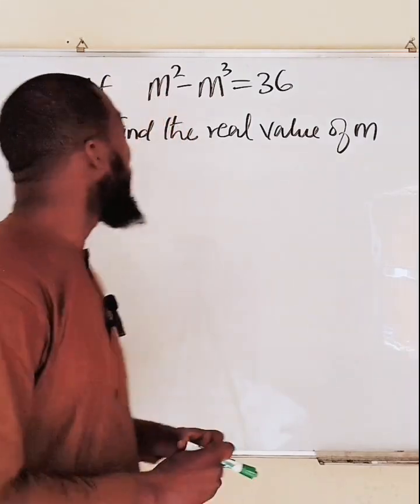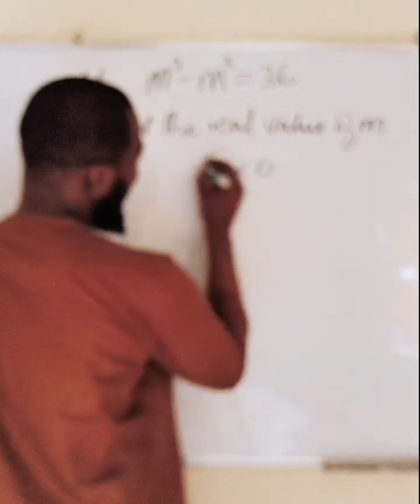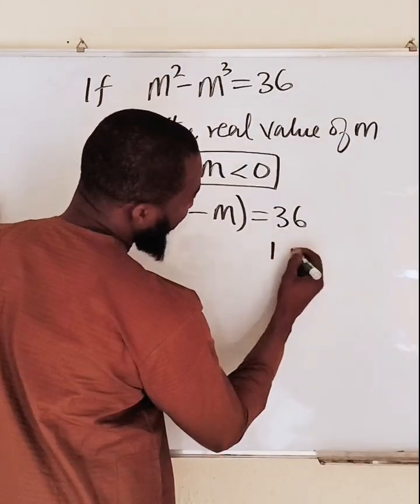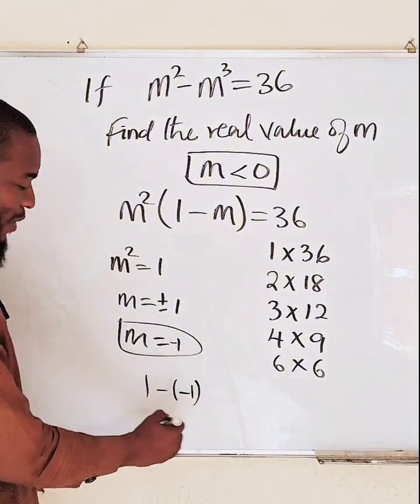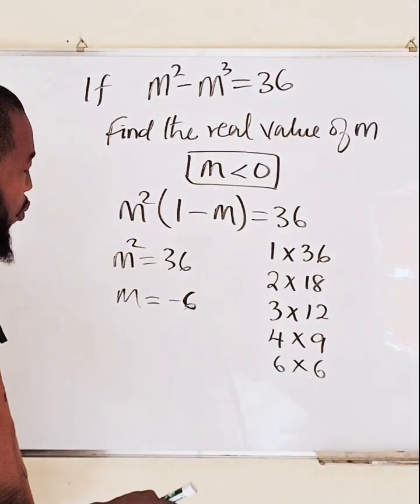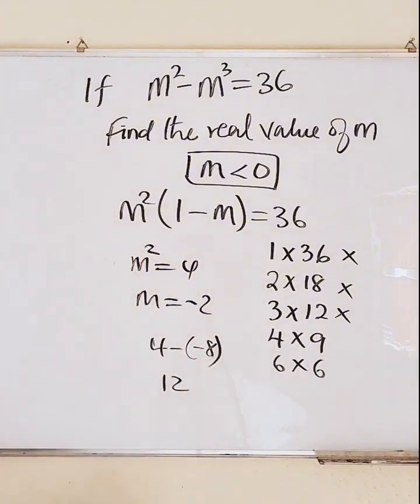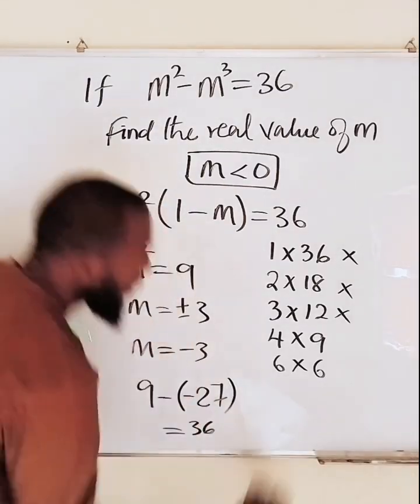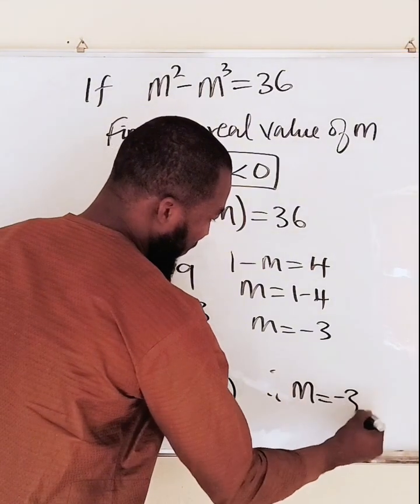m²-m³=36 | Logical Solution to a cubic equation